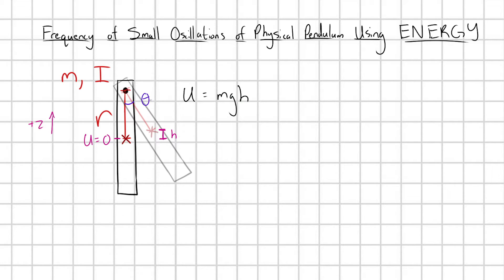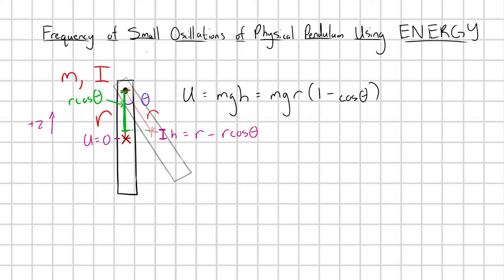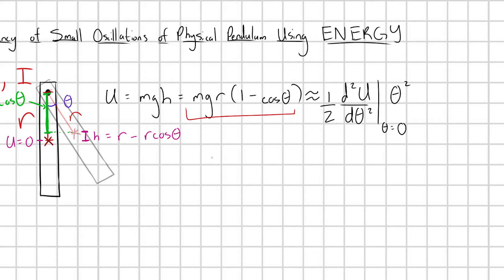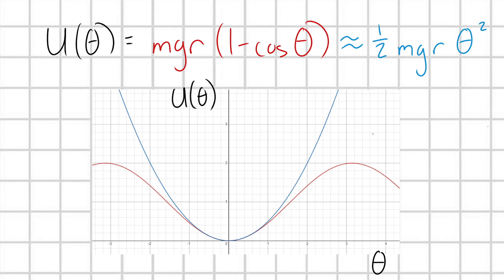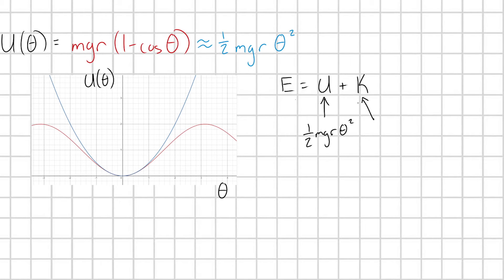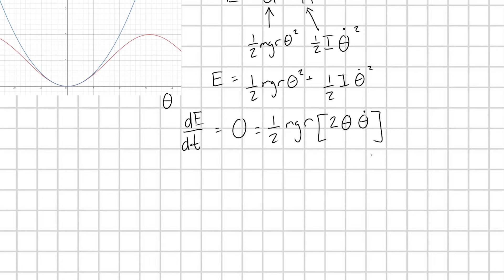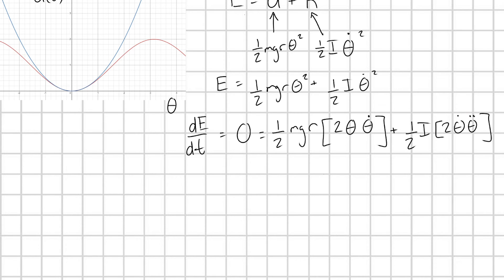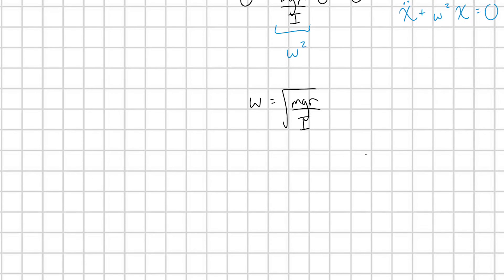Physical Pendulum Frequency of Small Oscillations with ENERGY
Here we emphasize Taylor Expansion about potential energy minimums and conservation of energy to determine the frequency of small oscillations for a physical pendulum. Enjoy :3

Music!

Song: An Excuse To Do Less, Not More
Artist: pATCHES
Album: An Excuse To Do Less, Not More